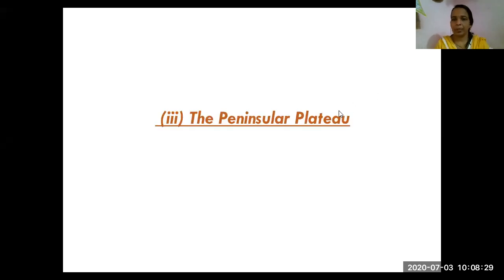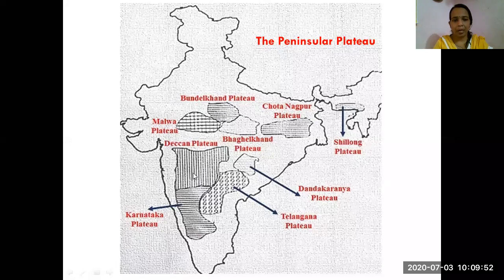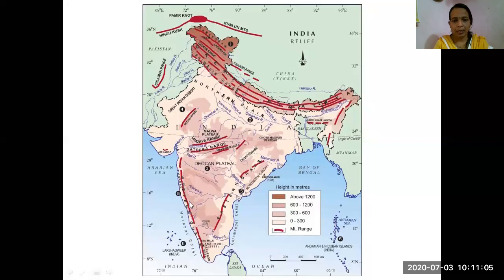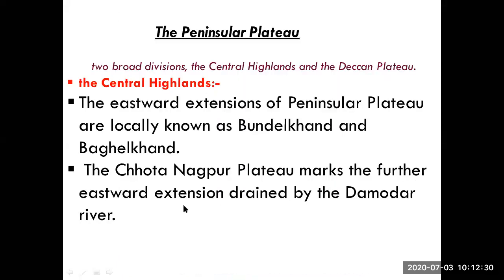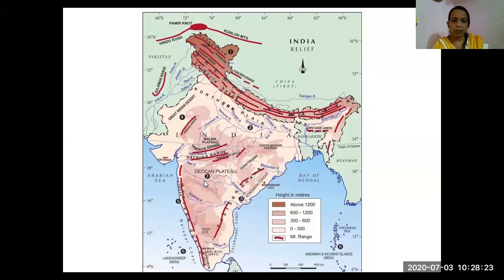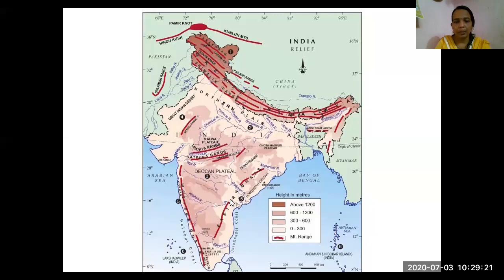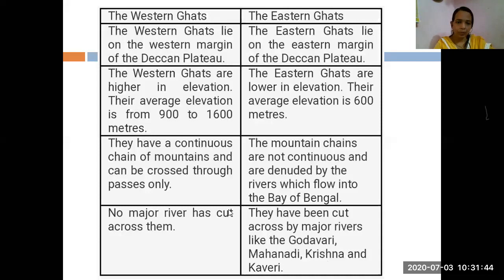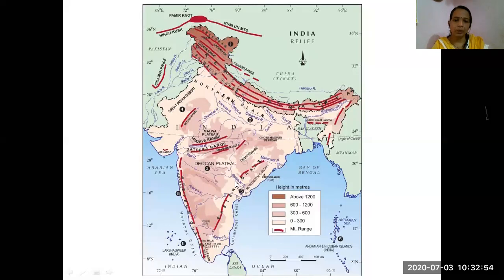iii.The Peninsular Plateau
CBSE Class 9th Geography